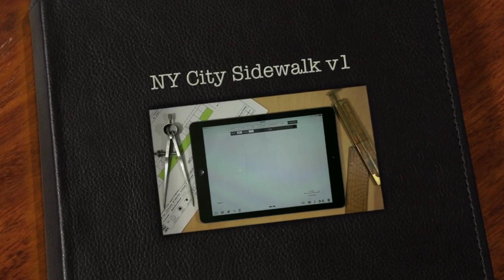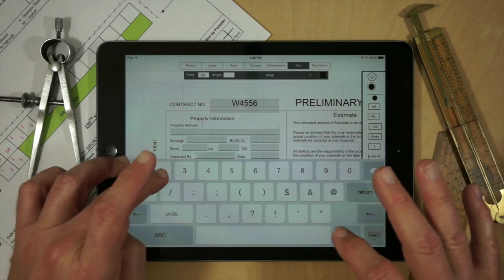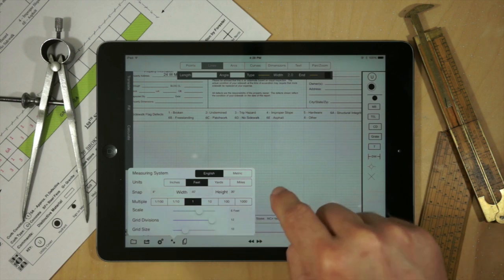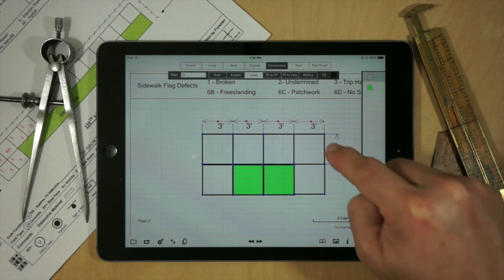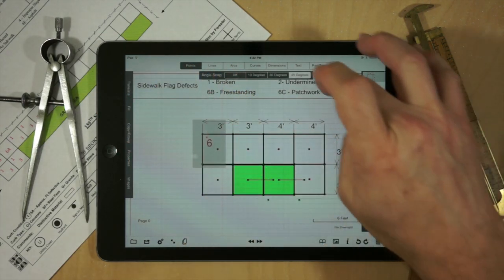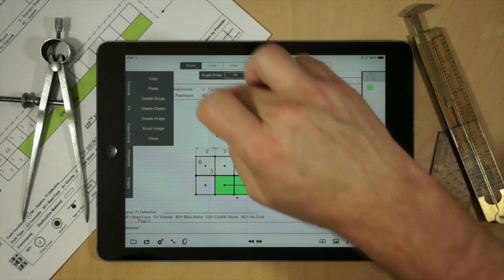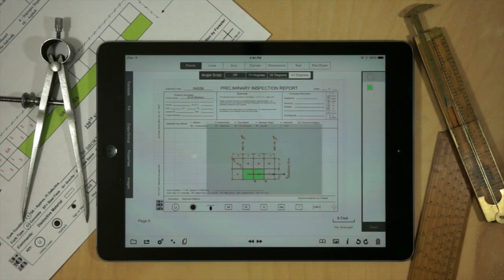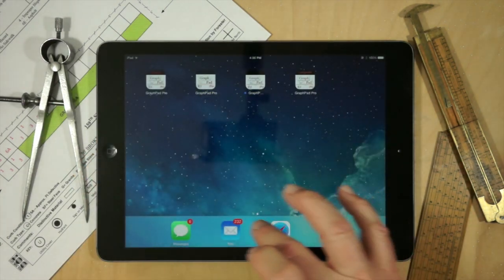NY City Sidewalk v1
This video is about NY City Sidewalk v1